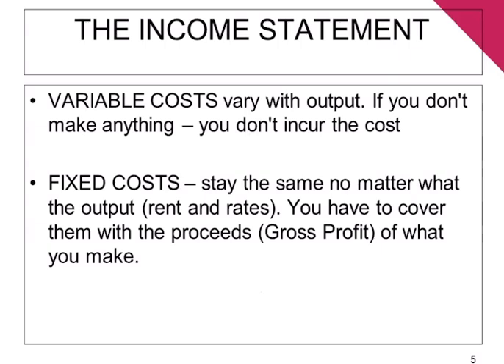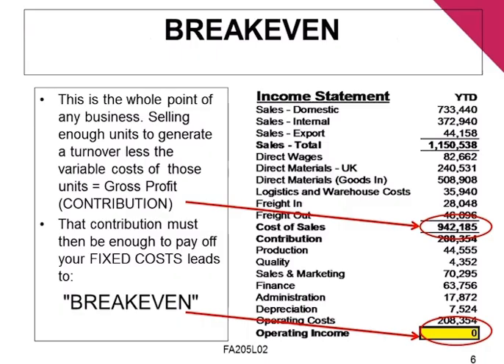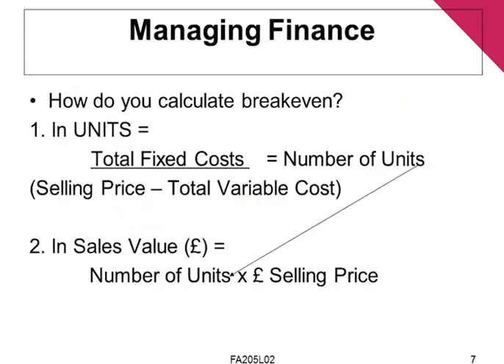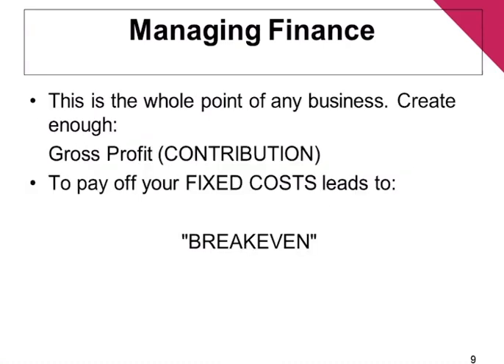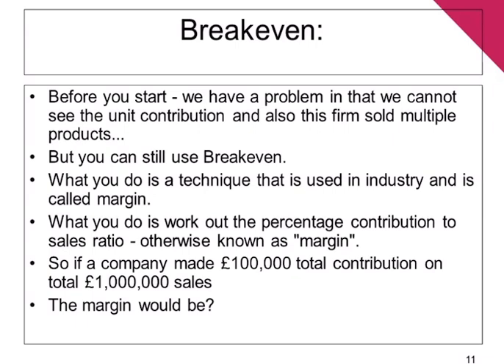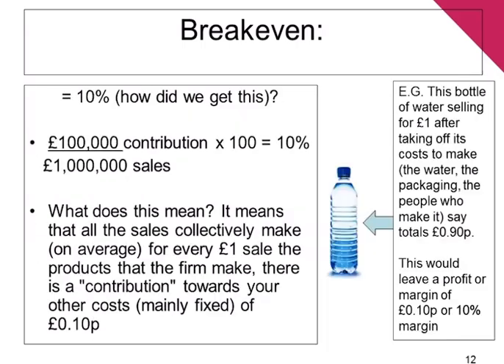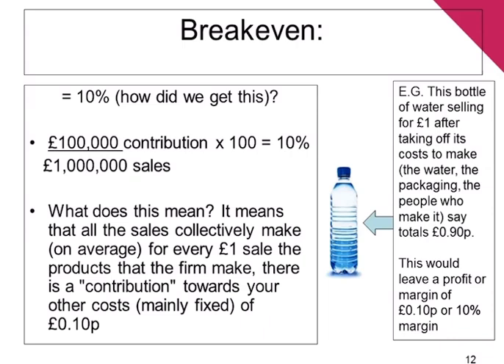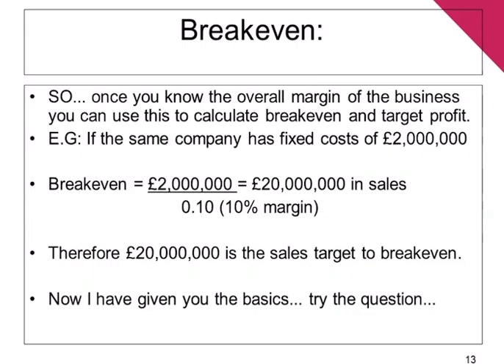4 January 2025